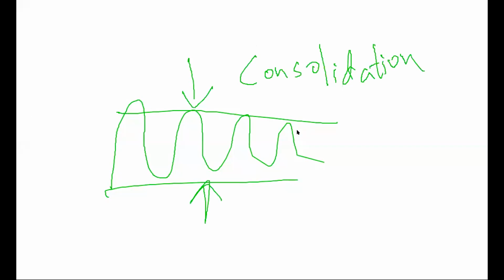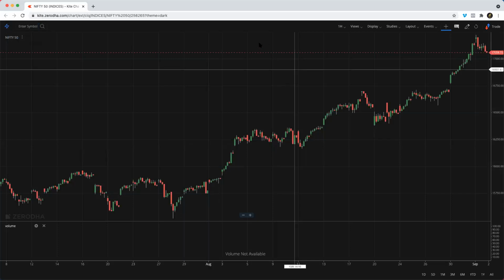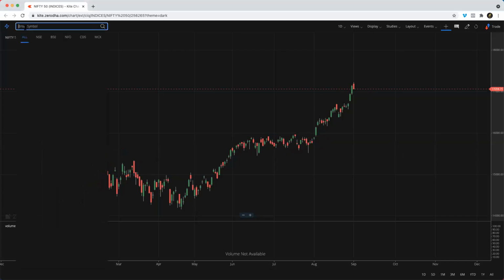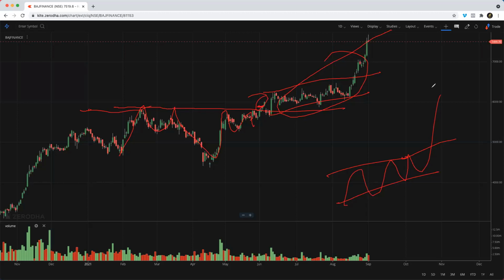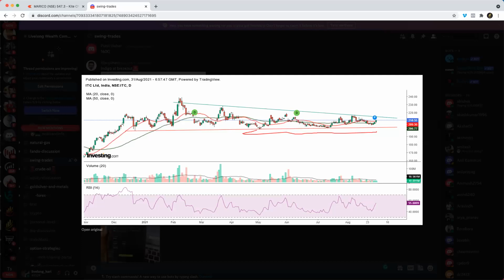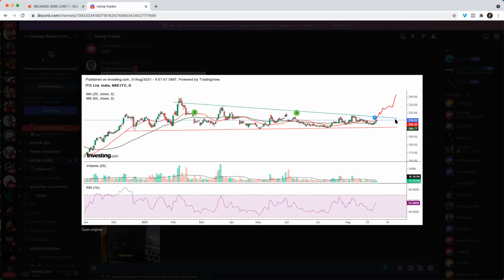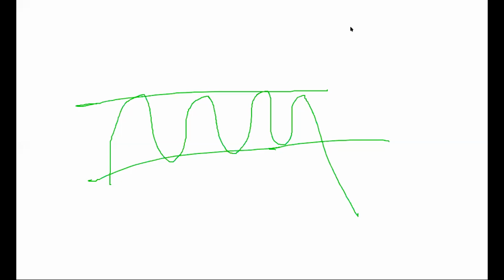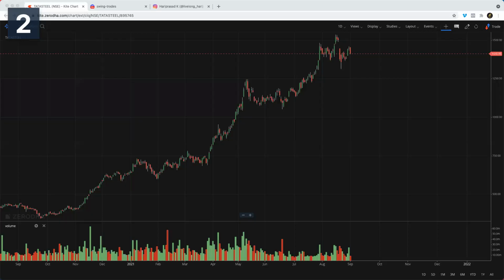Breakouts Concept: Marico ITC ideas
General discussion on what breakouts are and the opportunities